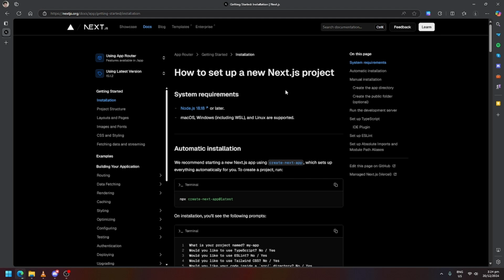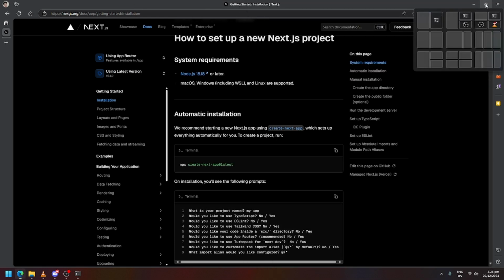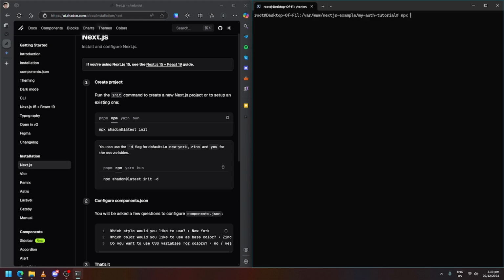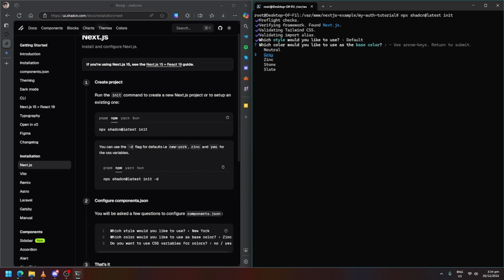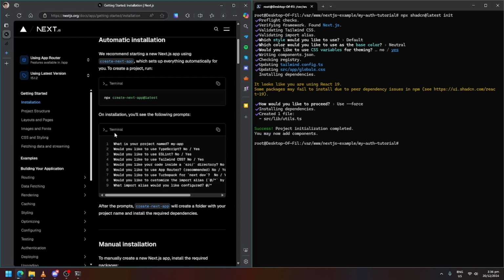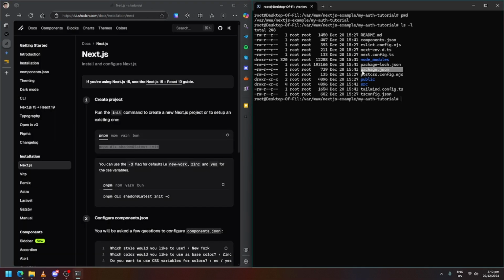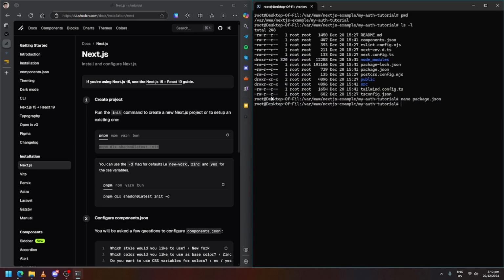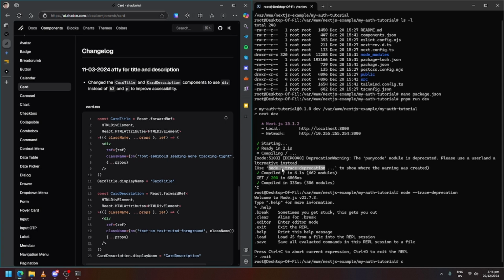NextJS Auth Episode 01 | Initial Setup of the Authentication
Description: In this episode, we start with the basics of setting up a Next.jsproject and installing ShadCN. Follow along to get your development environment ready for building awesome applications with Next.jsand ShadCN.